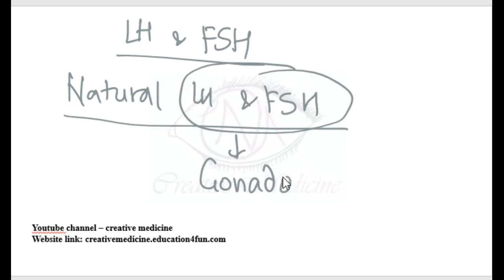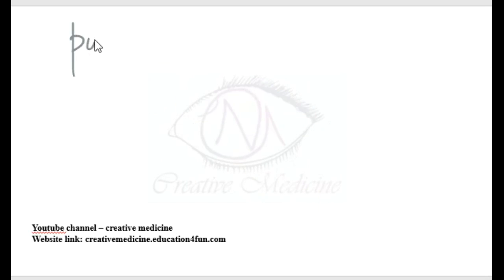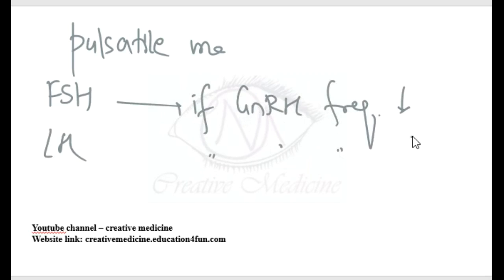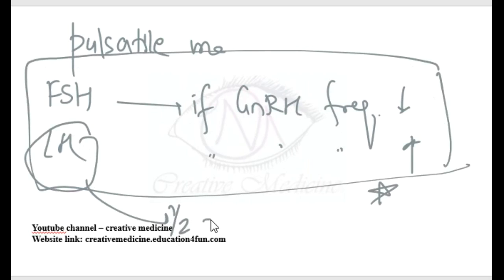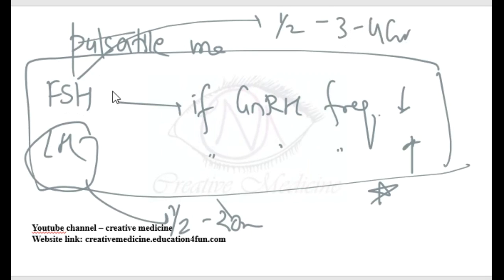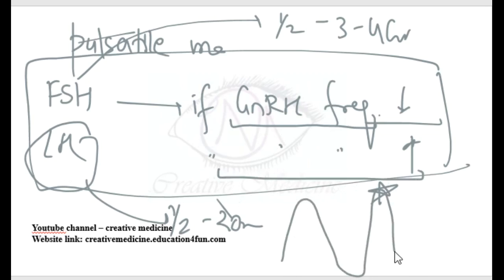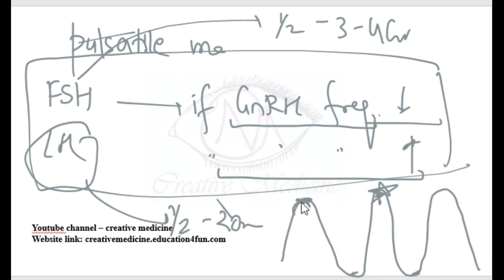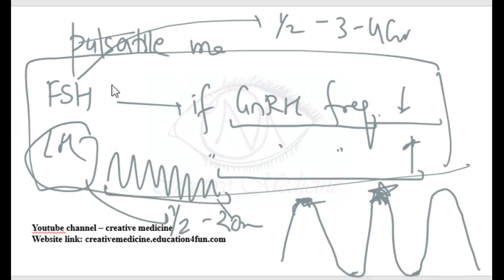Lec 4 Natural LH and FSH